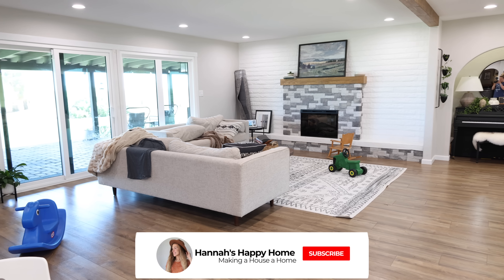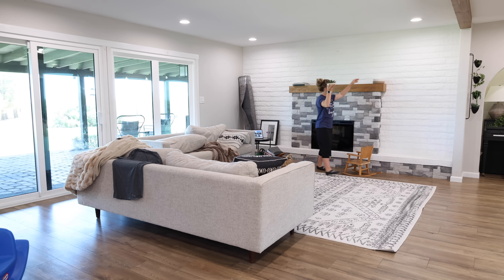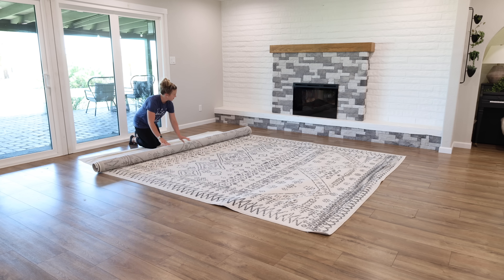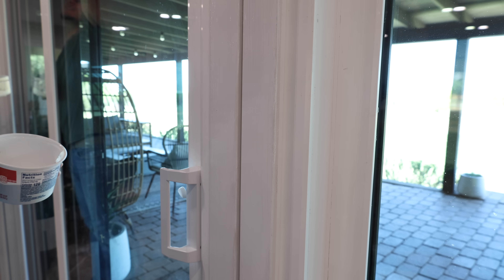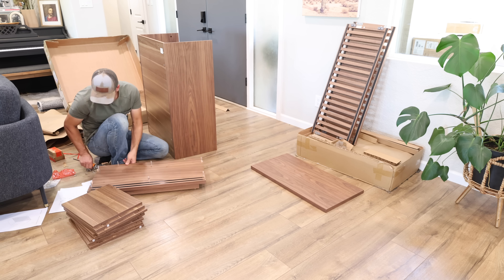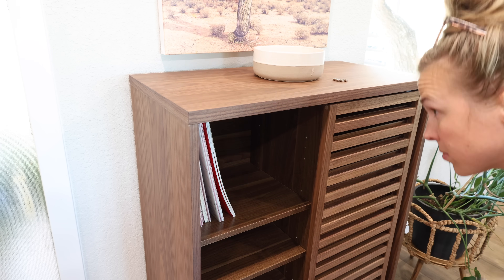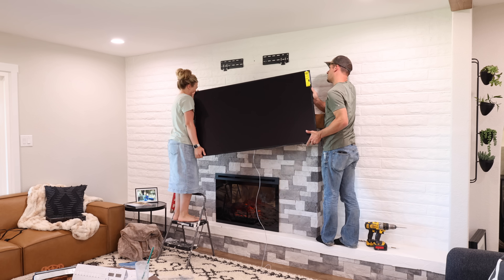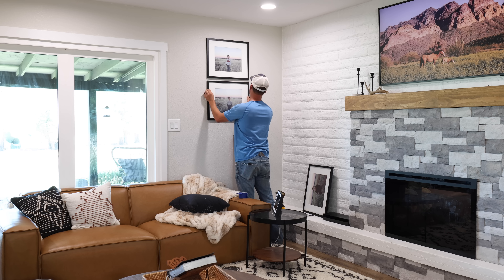COMPLETE LIVING ROOM MAKEOVER!😍 BEFORE AND AFTER OF OUR ARIZONA FIXER UPPER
COMPLETE LIVING ROOM MAKEOVER!! (Thank you Castlery for sponsoring this video! Castlery has beautiful, high quality modern furniture at great prices! Shop the pieces in our Living Room: Jonathon Leather Sofa Pebble Armchair Seb Bench Luka Cabinet

In today's video we completely finish the Living Room at our home! Creating a cozy space with a new rug, furniture, and decor!

Upload SCHEDULE: Tuesday and Saturday

☀︎LINKS:
-Thank you Boutique Rugs for all the beautiful rugs!

LITTLE BRICK HOUSE SERIES!

COMPLETE LIVING ROOM MAKEOVER! BEFORE AND AFTER OF OUR ARIZONA FIXER UPPER | DECORATE WITH ME